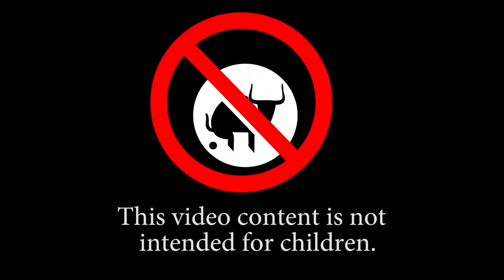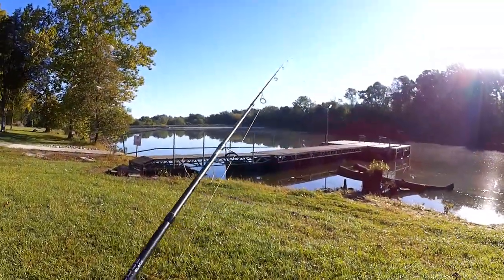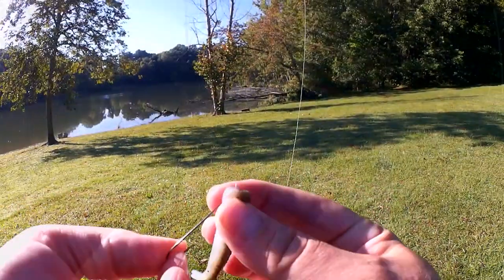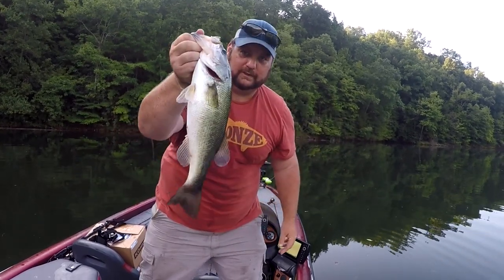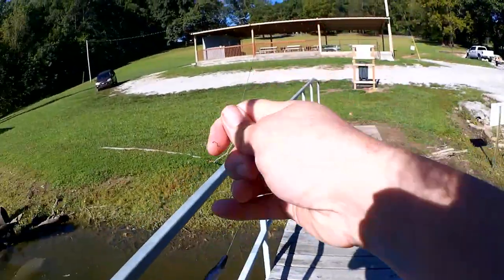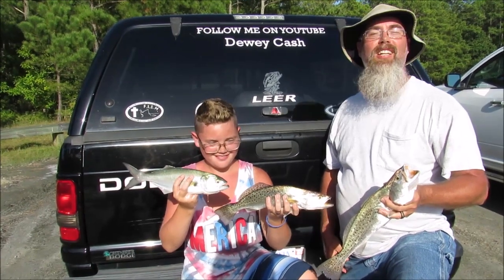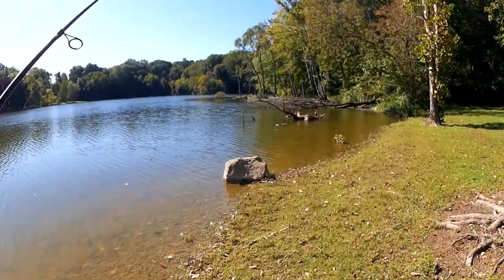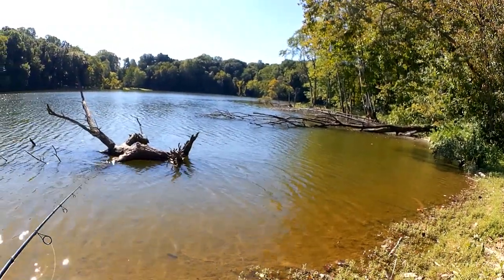Realistic Bass Fishing Tips to Catch More Bass From the Bank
Here are some realistic bass fishing tips to catch more bass from the bank. I like to use three specific lure types to catch bass on a slow day. First I start with a topwater fishing lure like a popper. If I don't get a bite within the first 20 minutes, I switch to something else. The second lure I like to use is a worm, or something similar. If I can get a bite on that I like to downsize with a minnow imitating lure. If the fish are not aggressive enough to go for a topwater or a larger worm, my confidence increases when I throw the small minnow lure. Today I caught 4 largemouth bass but my camera was acting up so only three were caught on video. Hopefully these bank fishing tips will help you catch more bass on a slow day.

Send mail to the show here:
Realistic Fishing

Awesome Patrons: A Guy From Denmark - Patrick Brote - Scott Hettel - Chue Lee - Scott Kidder - Clinodev - John David - Daniel Lightsey - ax - Joshua Johnston - Gail Hayes - Jay B - Brooks Meyers - Eric Payne - Jason Compton - Thaxton Mauzy - Arturo Moreno - Aleksandr Sorokin - AD Robles - Marlo C.